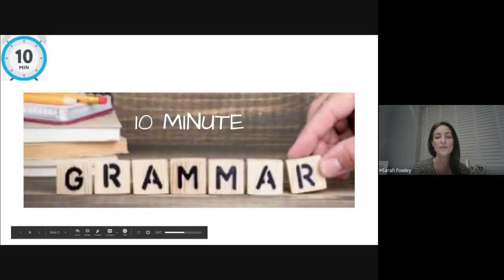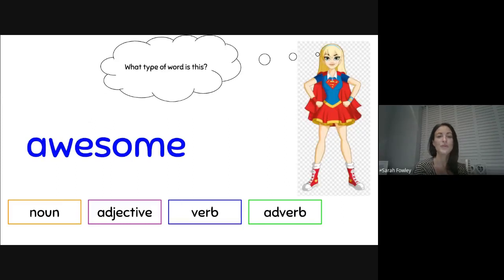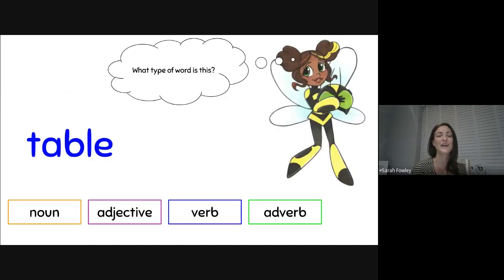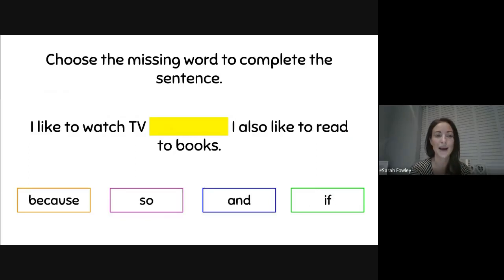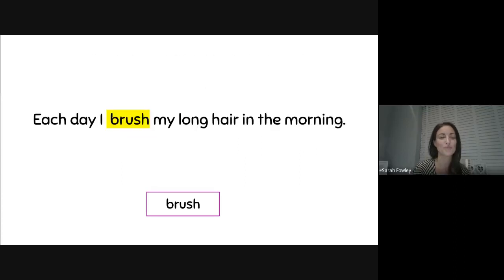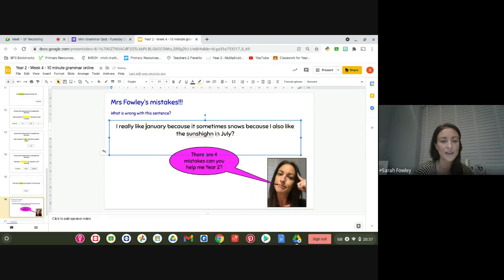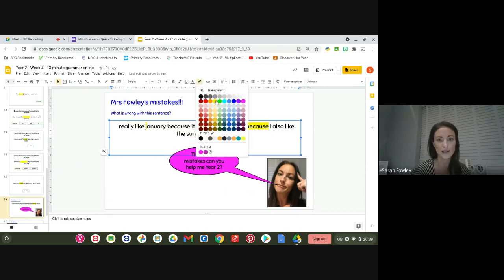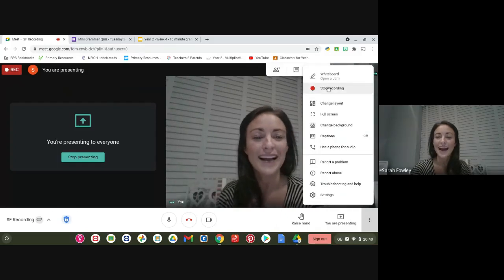Adjectives, Nouns, Verbs and Adverbs 10 Minute Grammar Lesson